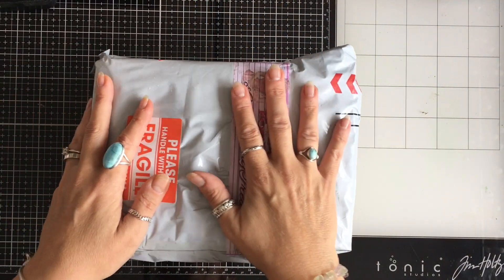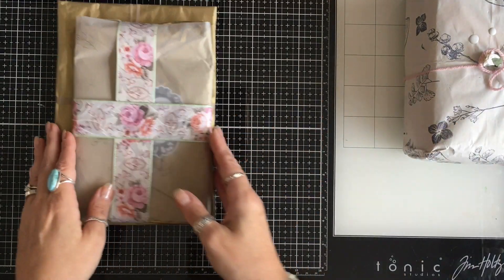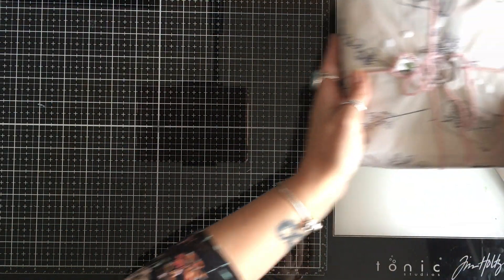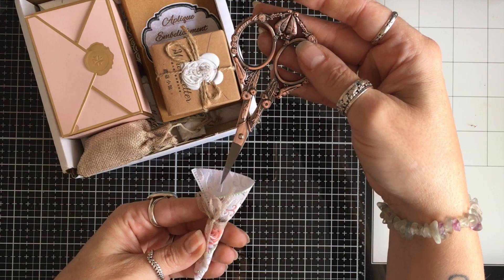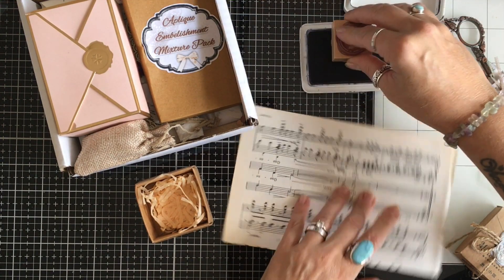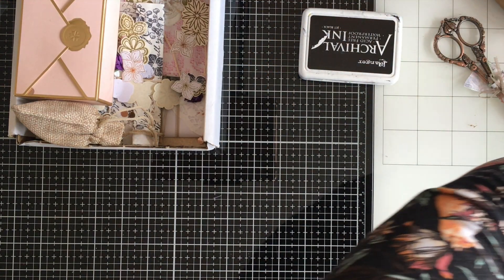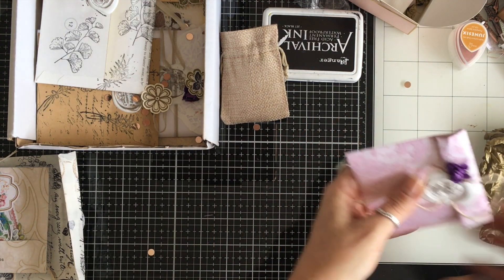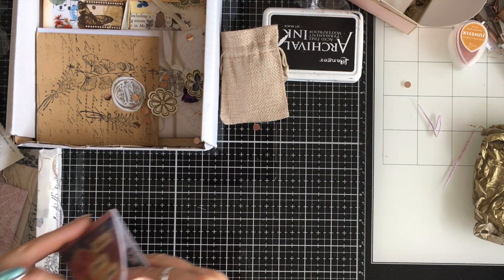Mystery Box from L.A.Hay Treasures (Advertising Feature)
Thanks for taking time to watch. I love the items that Lorrie sent to me and I hope you do too! Please do support Lorries Shop...Even liking the shop will help her out!

Mystery Craft Box

Faux Leather Ephemera Wallet

Vintage Neutral Paper Pack